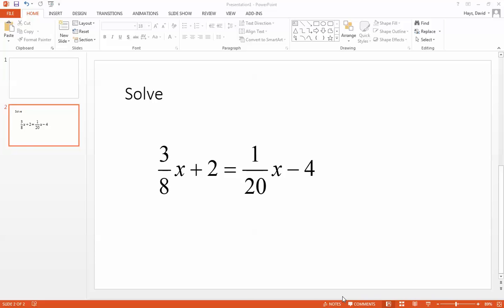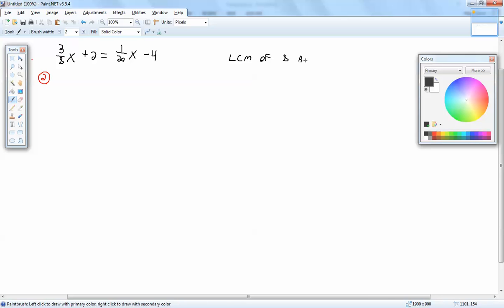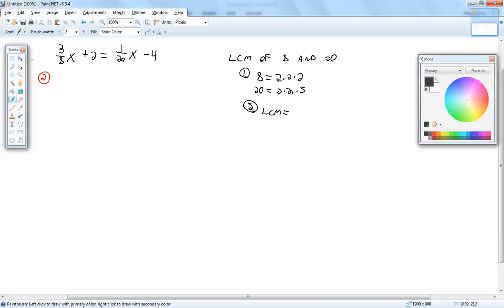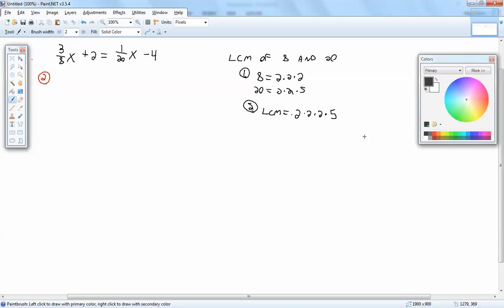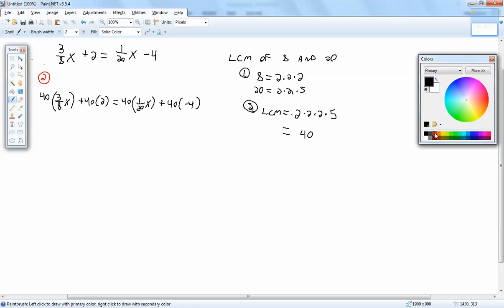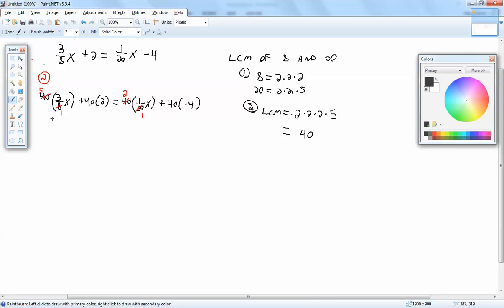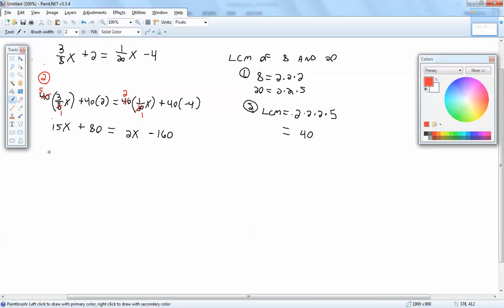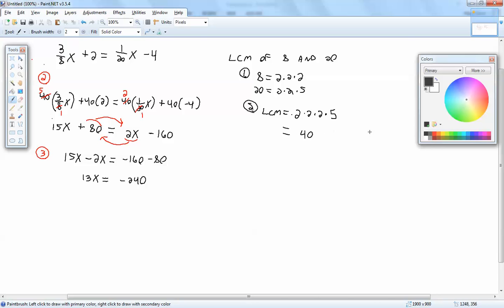IAWR - Homework - P12120151030